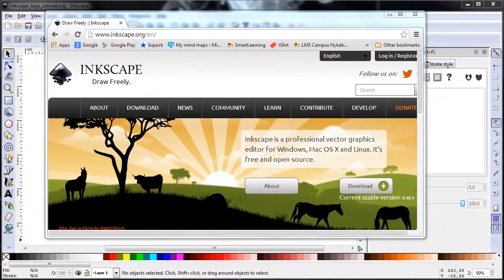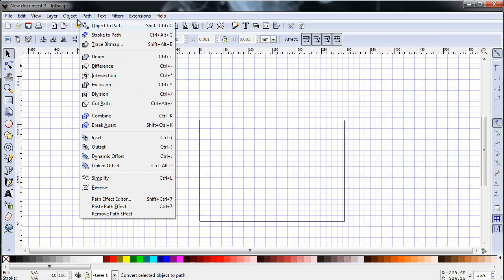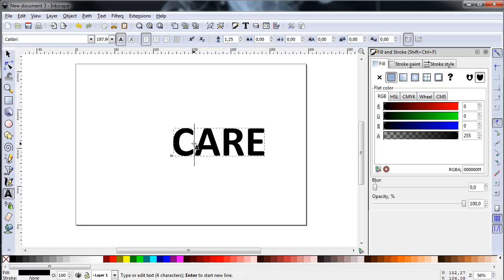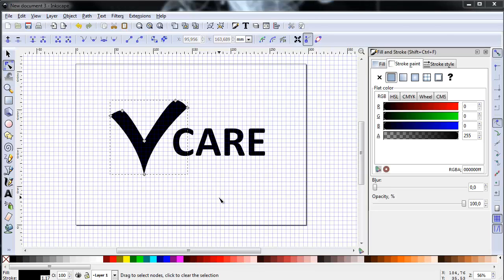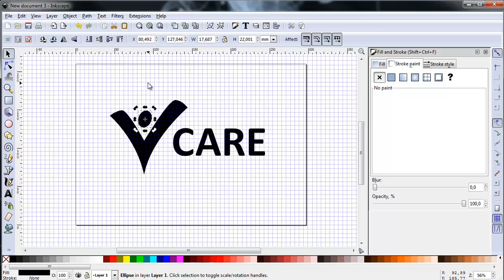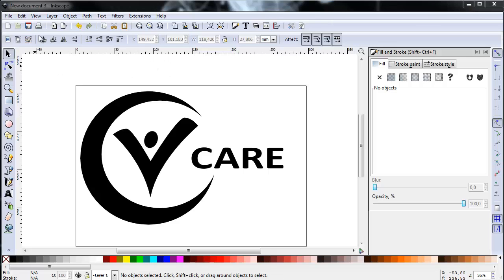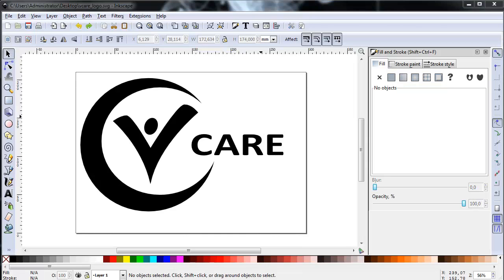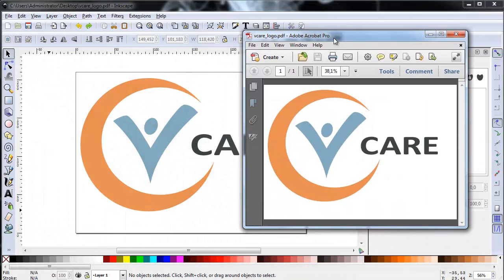Creating a logo in Inkscape in 15 minutes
Learn to create a logo with the open source vector graphic editor Inkscape in 15 minutes:

- Installing Inkscape
- Changing the document properties
- Working with text, adjusting the kerning, converting text into vector objects
- Basic drawing techniques, pen tool, geometric drawing tools, path operations
- Applying color
- Saving and publishing in various graphic exchange formats